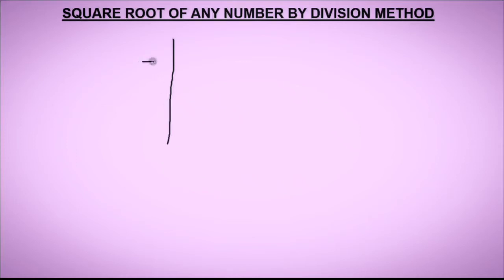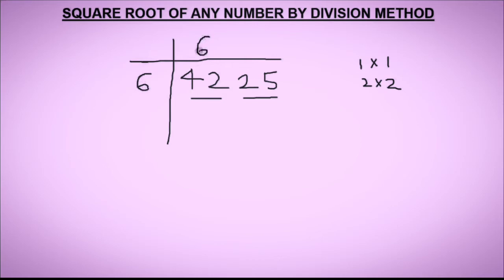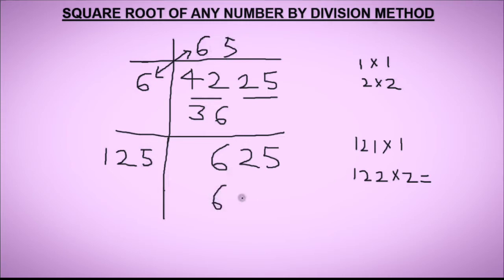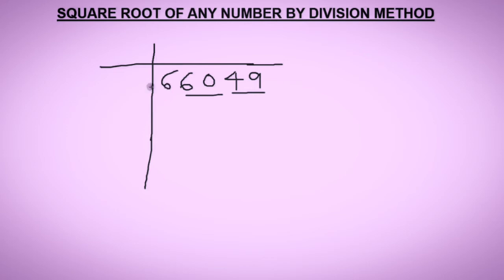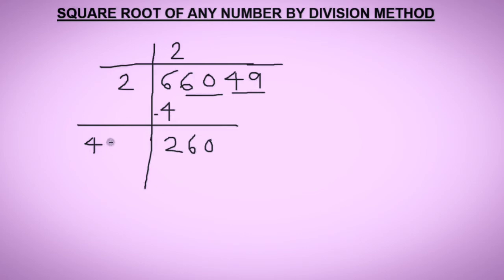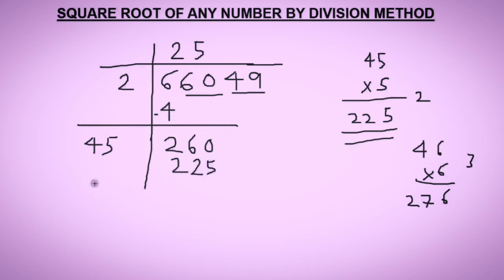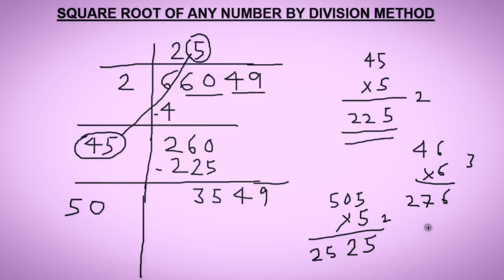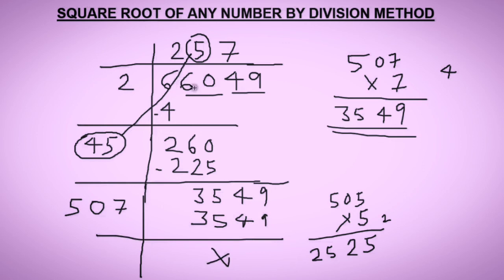Division method | Square root of a perfect square number by division method| Part 2| Meghana Jauhari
To find the square root of a perfect square by using the long division method is easy when the numbers are very large since, the method of finding their square roots by factorization becomes lengthy and difficult.

Steps of Long Division Method for Finding Square Roots:
Step I: Group the digits in pairs, starting with the digit in the units place. Each pair and the remaining digit (if any) is called a period.

Step II: Think of the largest number whose square is equal to or just less than the first period. Take this number as the divisor and also as the quotient.

Step III: Subtract the product of the divisor and the quotient from the first period and bring down the next period to the right of the remainder. This becomes the new dividend.

Step IV: Now, the new divisor is obtained by taking two times the quotient and annexing with it a suitable digit which is also taken as the next digit of the quotient, chosen in such a way that the product of the new divisor and this digit is equal to or just less than the new dividend.

Step V: Repeat steps (2), (3) and (4) till all the periods have been taken up. Now, the quotient so obtained is the required square root of the given number.